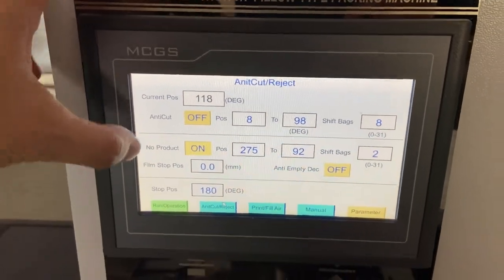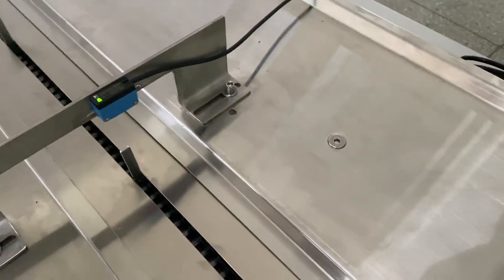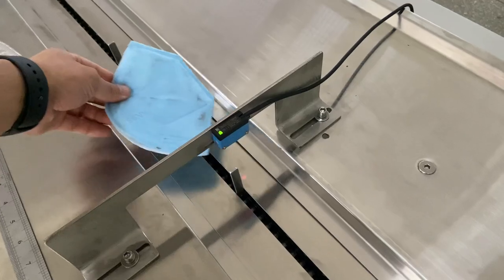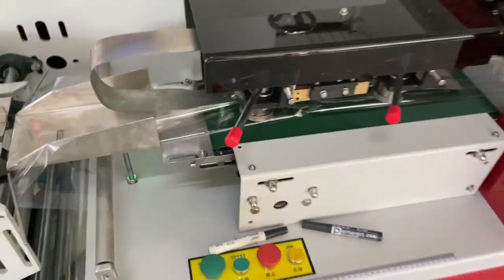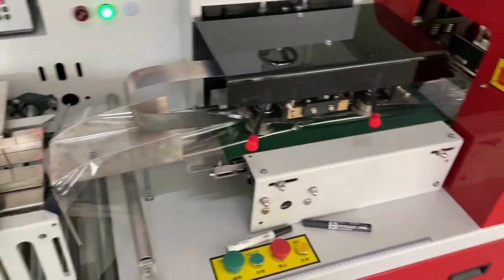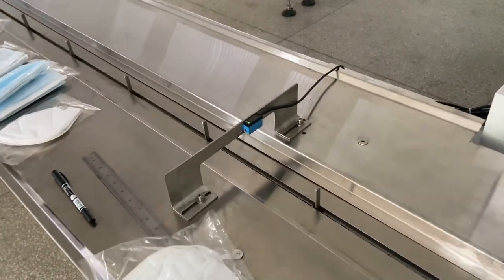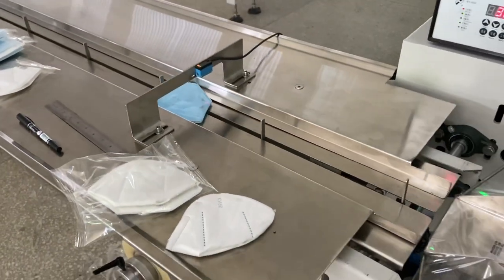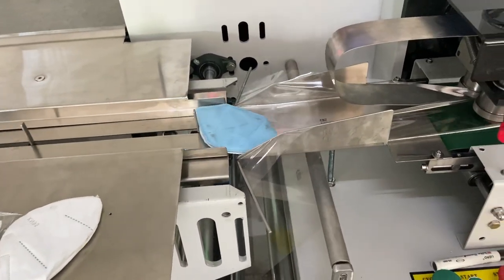Automatic no product no film function on the flow wrap machine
Spack Machine is an industry-leading manufacturer of vertical form fill seal (VFFS) baggers and packaging equipment.

We supply all kind of packing machine, such as granule packing machine, powder packaging machine, liquid packing machine, shampoo packing machine, tea packing machine etc.